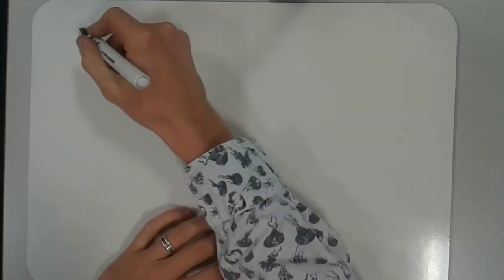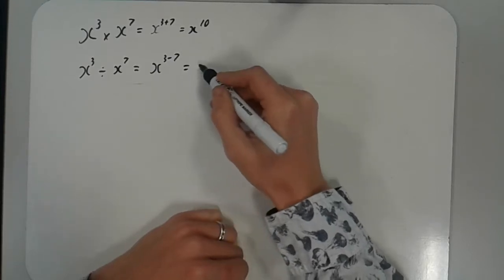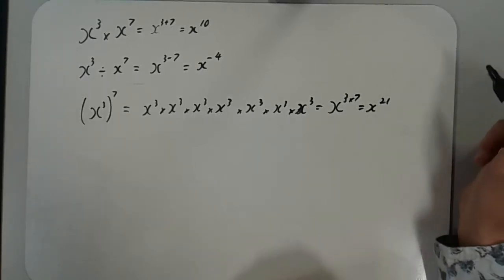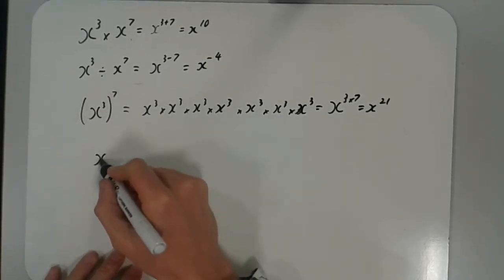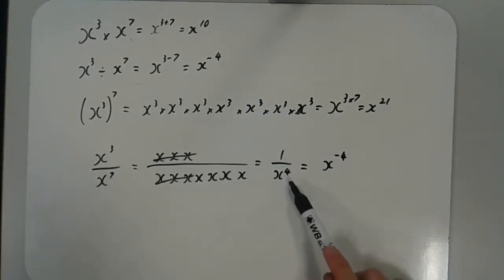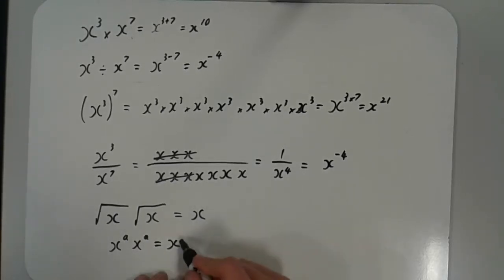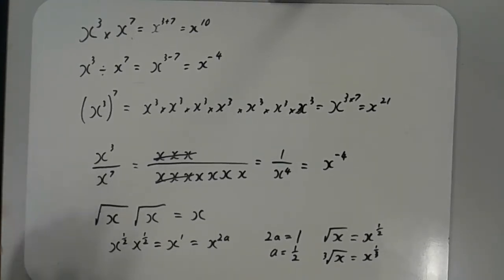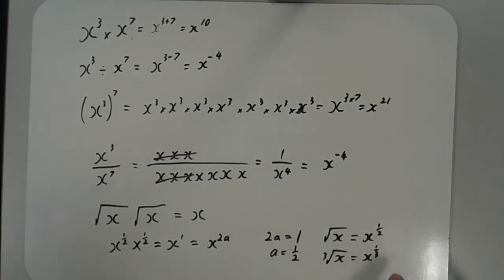Index laws and surds